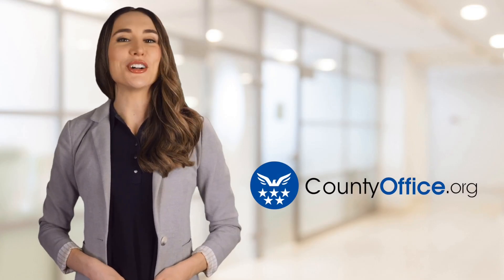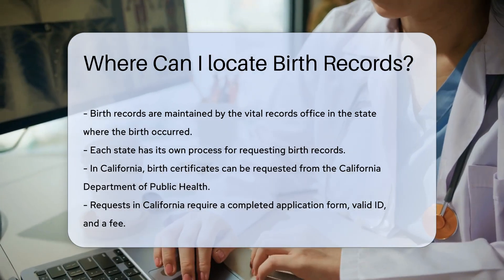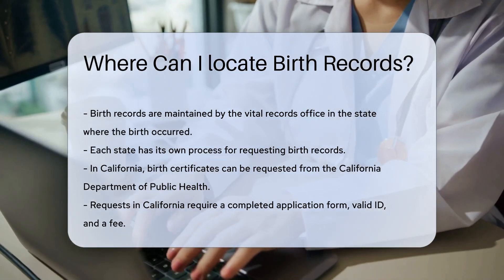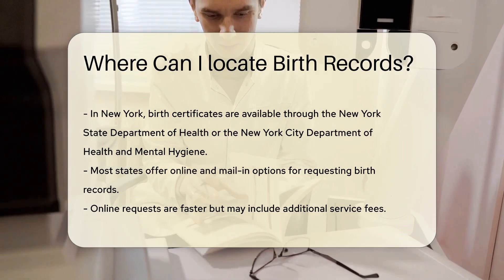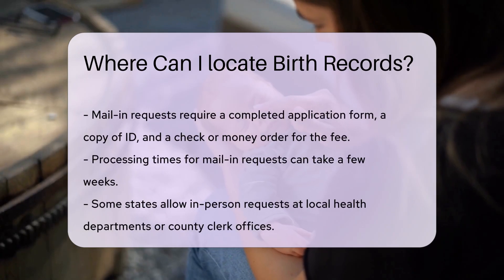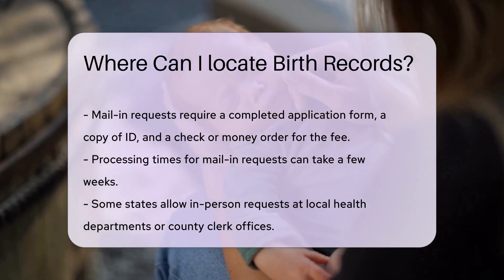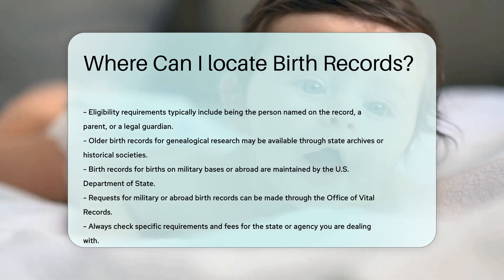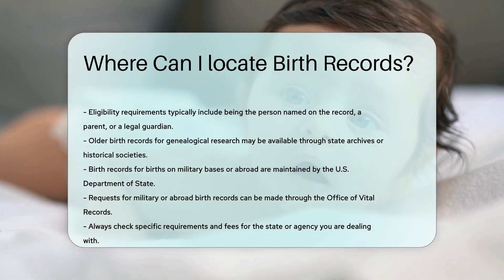Where Can I Locate Birth Records? - CountyOffice.org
Where Can I Locate Birth Records? In this informative video, we'll guide you on where to locate birth records, making the process easier for you. Birth records are crucial documents maintained by vital records offices in the state where the birth occurred. Each state has its own procedures for obtaining birth records, such as in California through the California Department of Public Health and in New York through the New York State Department of Health or the New York City Department of Health and Mental Hygiene.

You can request birth records online or via mail, ensuring you have the necessary forms, ID, and fees ready. Some states also allow in-person requests at local health departments or county clerk offices. Remember, eligibility requirements apply when requesting birth records, and older records for genealogical research may be found in state archives or historical societies.

For births on military bases or abroad, the U.S. Department of State manages these records through the Office of Vital Records. Always verify specific requirements and fees as they vary by state or agency.